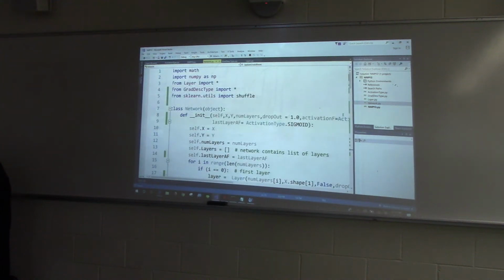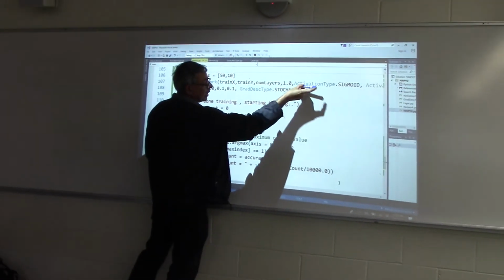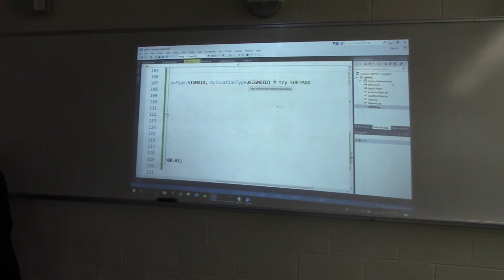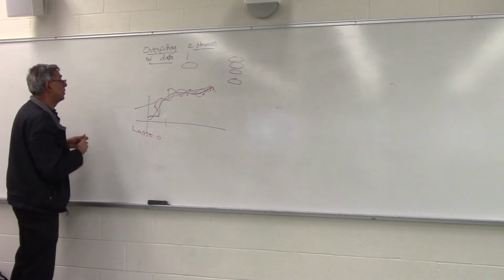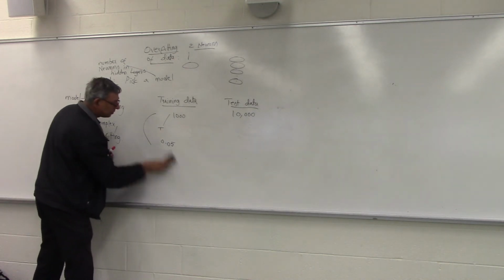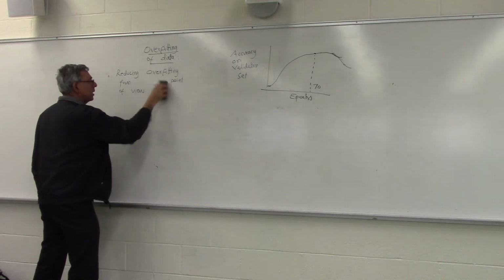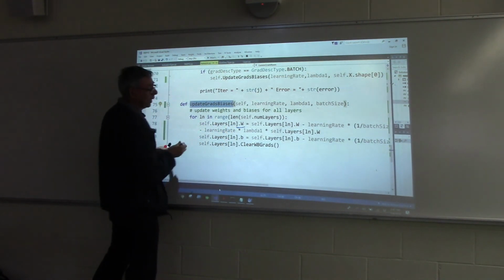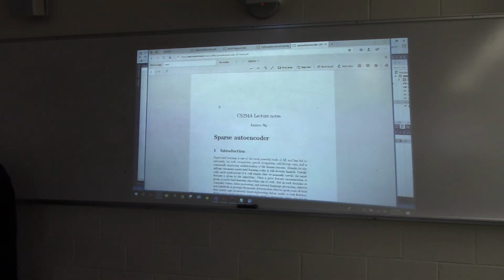CPEG586 Lec6B 03042019